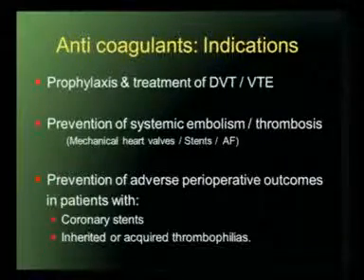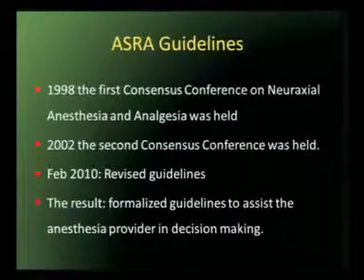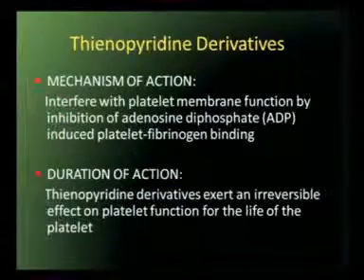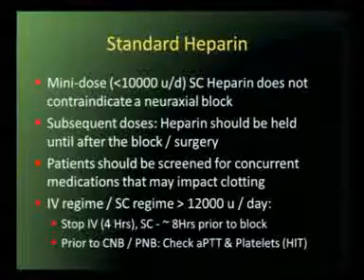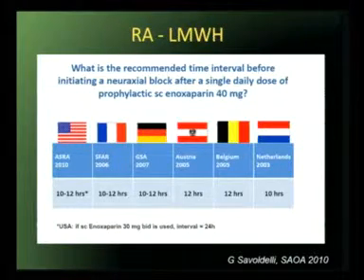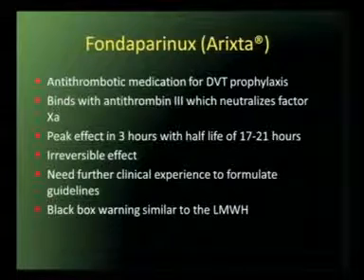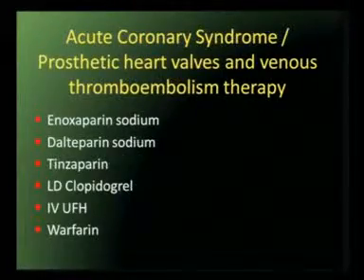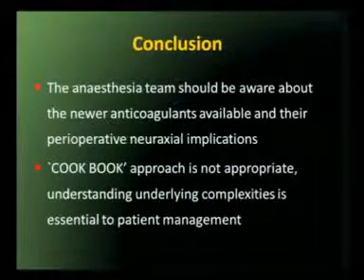AORA2012 Day1 dr sunil